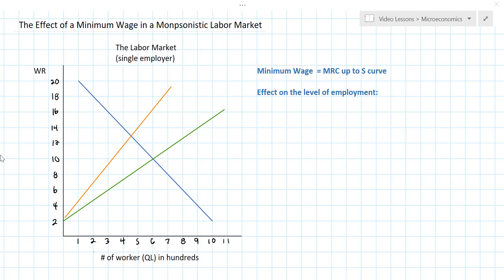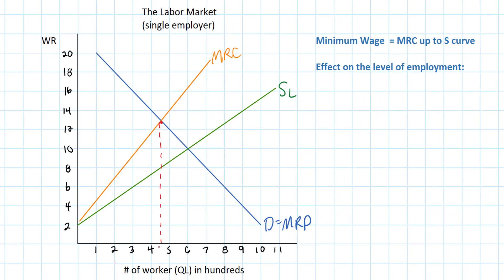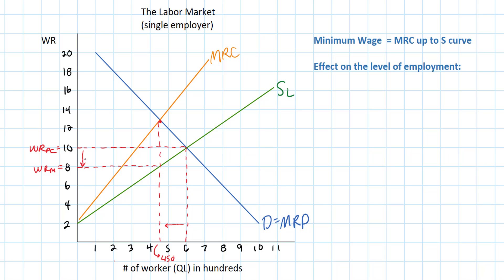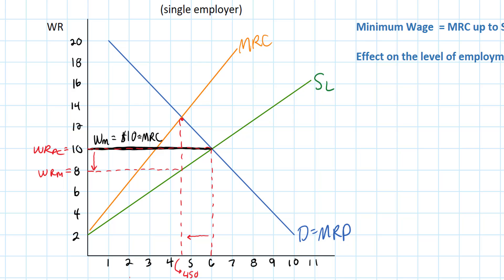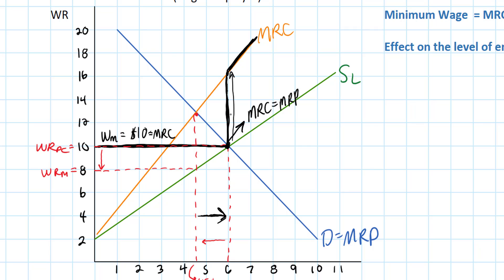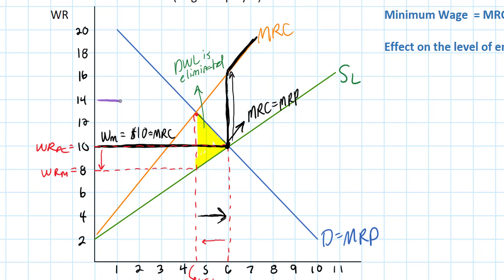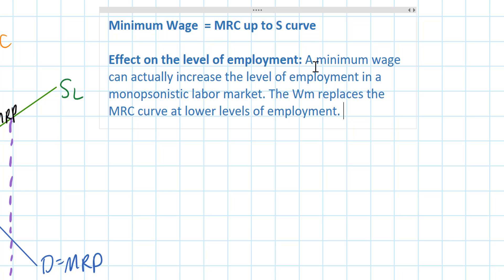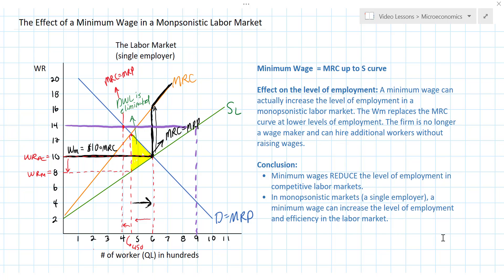Minimum Wages in Monopsonistic Labor Markets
It's common knowledge that minimum wages create unemployment. But in this lesson you'll learn that when a minimum wage is imposed in a market in which a dominant employer sets the market wage rate, more workers may end up being employed at higher wages.